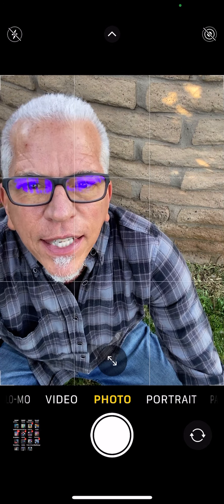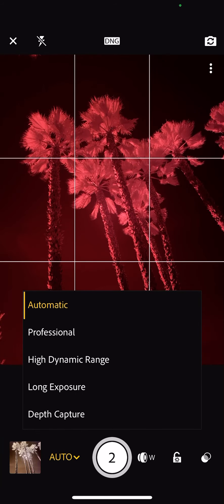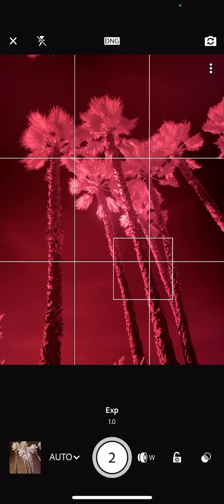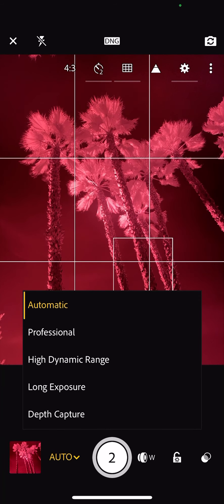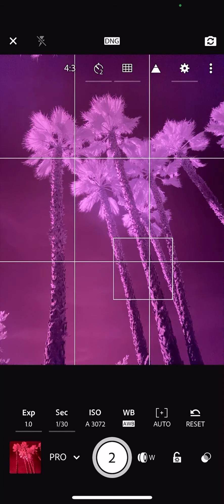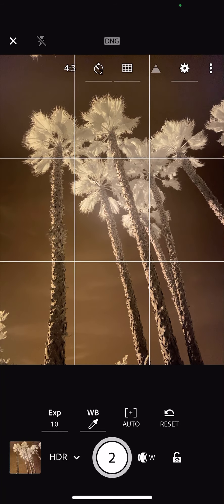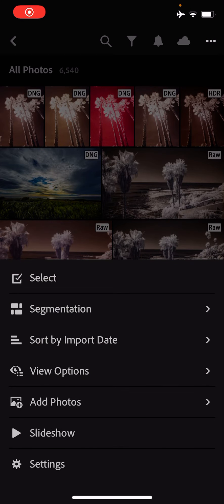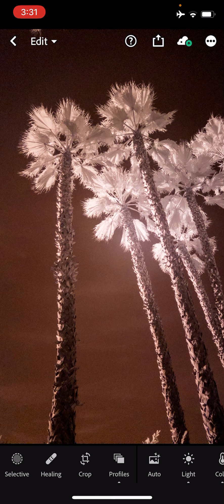Shooting True Infrared using Lightroom Mobile on an iPhone, with Jack Davis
A quick overview of using Lightroom Mobile to shoot a true infrared photograph - taking advantage of a Moment iPhone Case (with its bayonet lens mounting system) and a Moondog Labs filter adapter, to hold in place a 720nm infrared filter.

My favorite Lightroom Mobile settings for shooting infrared are to use the HDR mode, shooting a raw DNG, a full stop over exposed (making sure highlights aren’t being clipped), with a custom white balance samples from the scene.

This video was part of a live workshop and is meant as a supplement to other in-studio instruction.

Jack